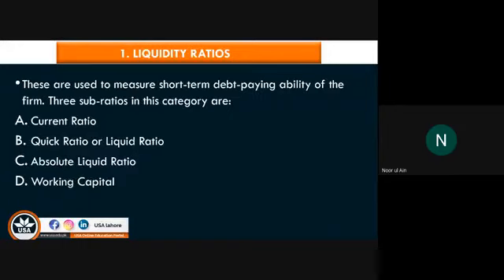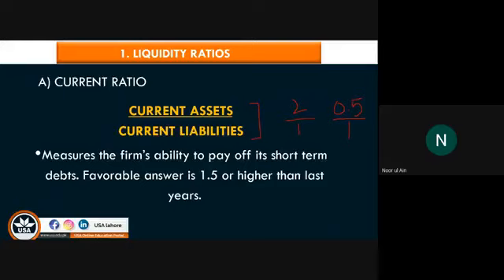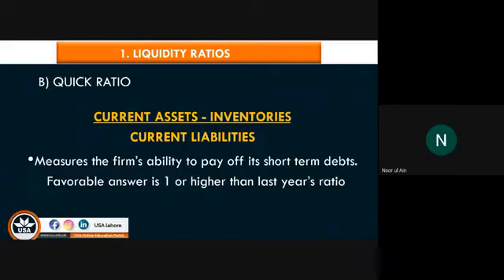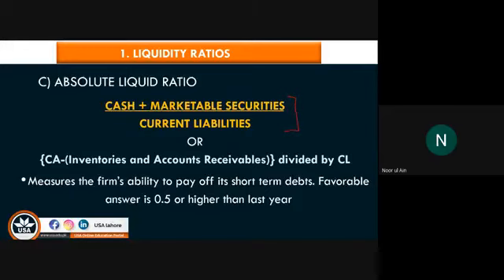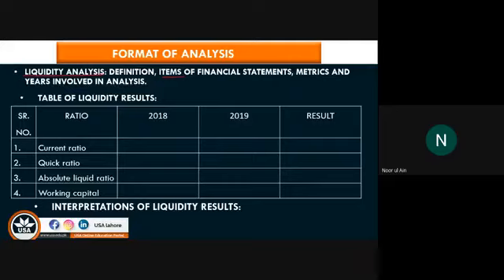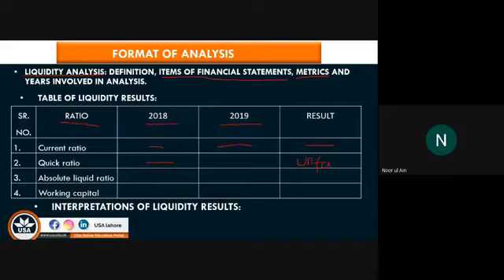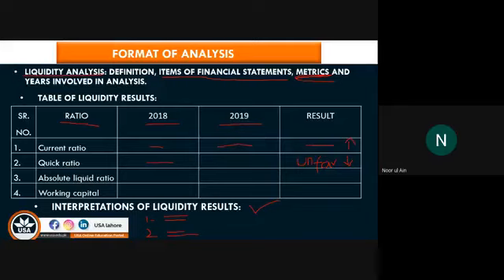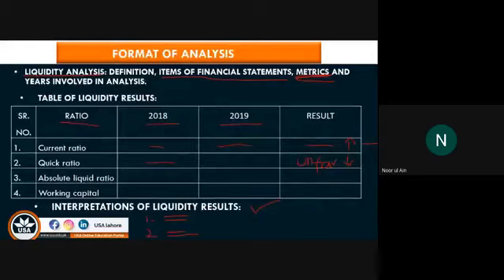Financial Statement Analysis L1 | University of South Asia | Digital Learning | Noor Ul Ain